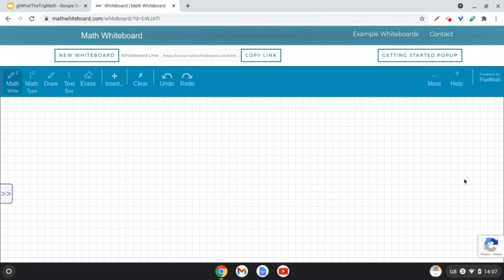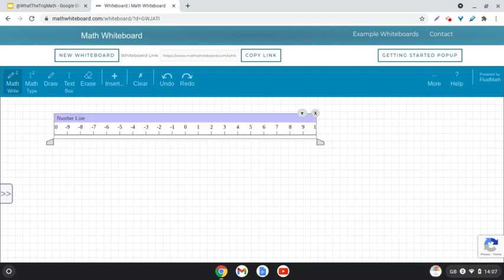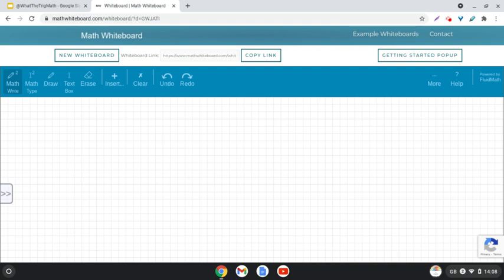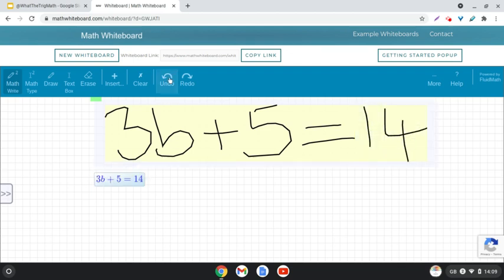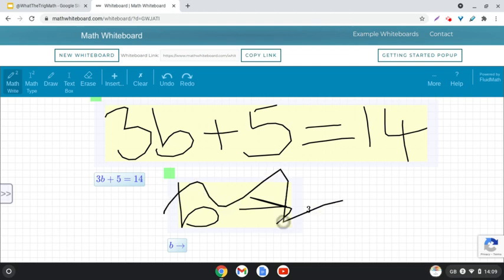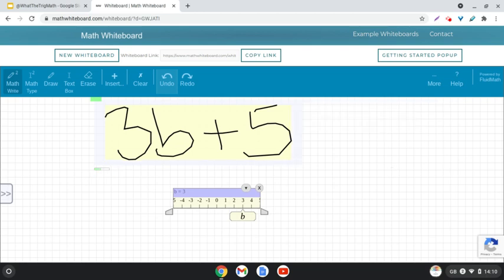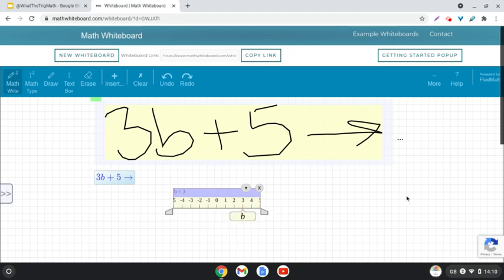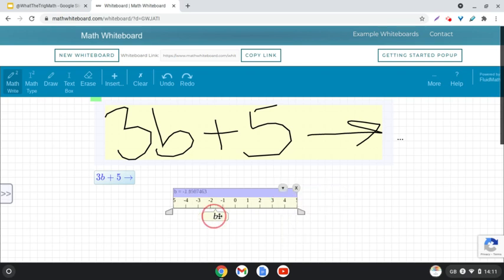Math Whiteboard number lines and sliders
Explore the instant number line feature, how to create sliders to visually see expressions change when unknowns are changed